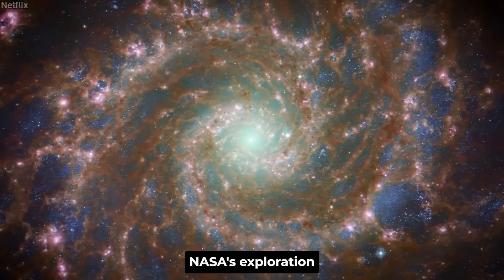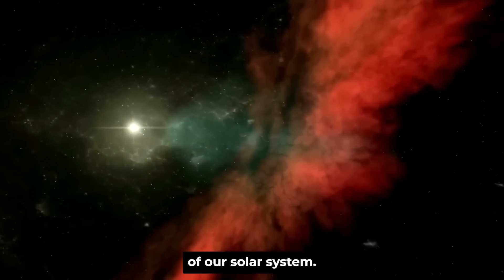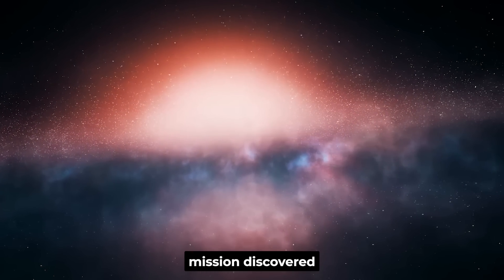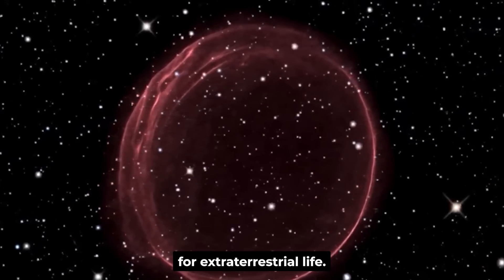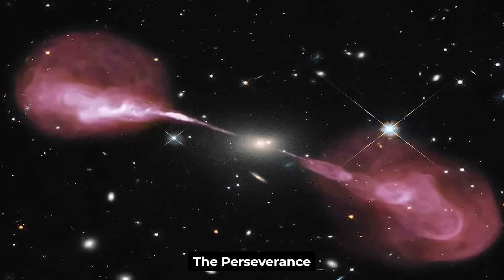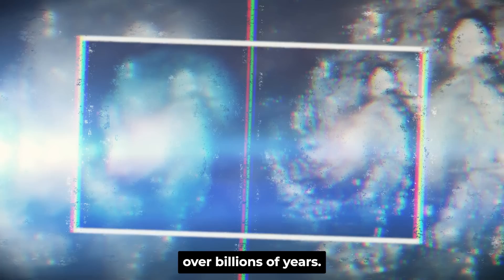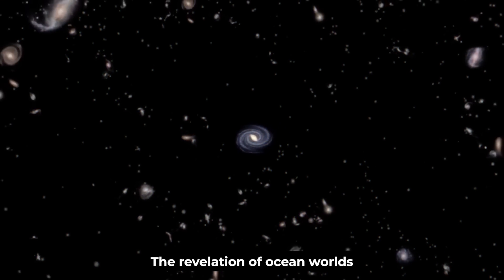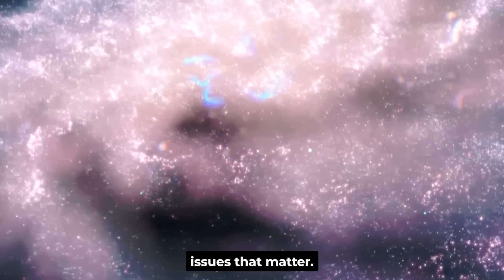NASA's Amazing Discovery: Ocean Worlds in Our Solar System - Could They Harbor Life?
In recent years, NASA has made remarkable discoveries revealing that our solar system is home to numerous "ocean worlds" beyond Earth, suggesting that the cosmos may harbor more potential for life than we ever imagined. Join us as we explore these intriguing worlds, including Europa, Enceladus, Ganymede, Callisto, and Titan, and learn about their hidden oceans and the possibilities they present for extraterrestrial life. We'll also delve into the latest findings from the Perseverance Mars rover and discuss the implications for astrobiology.